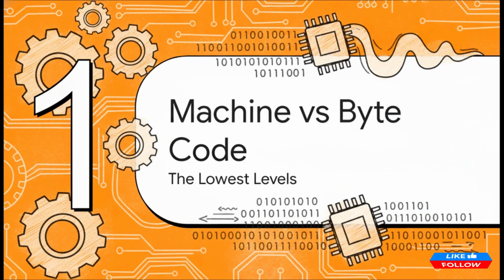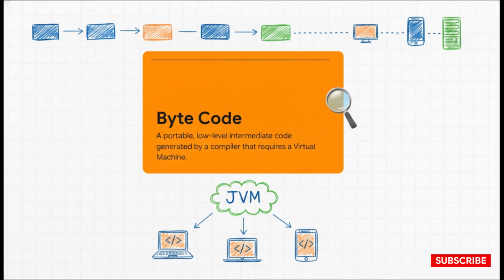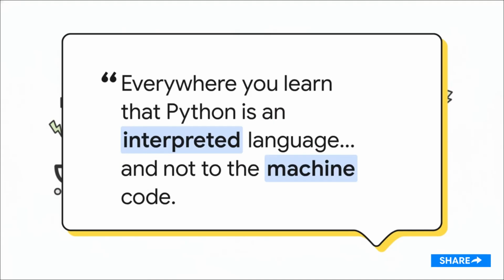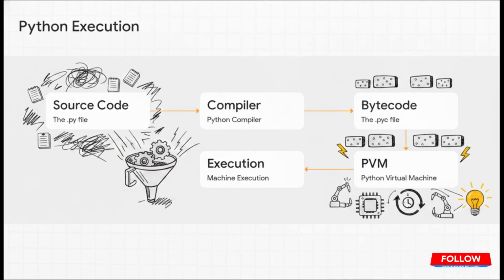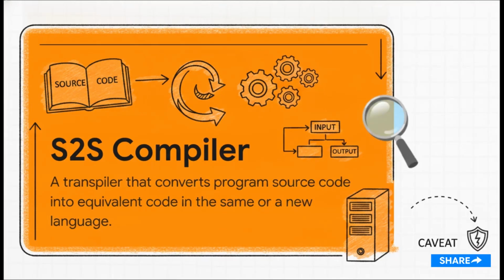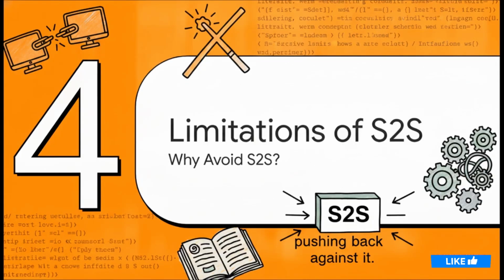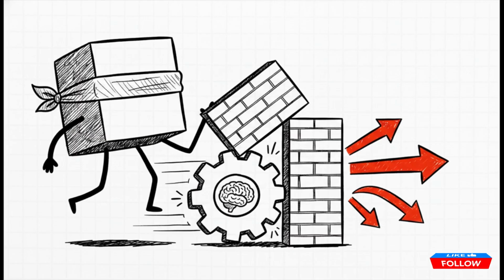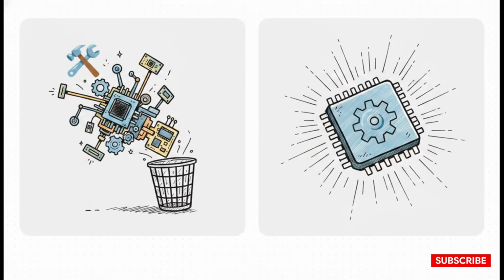Compiler vs Interpreter Explained | Programming Fundamentals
Welcome to Beyond Syntax!

Have you ever wondered what happens after you click Run? Before your program can execute, it must be translated into a form that the computer understands. In this video, you'll discover how compilers and interpreters work behind the scenes and why understanding them is essential for every programmer.

 In This Video You'll Learn:

* What a compiler is
* What an interpreter is
* How source code is processed
* The key differences between a compiler and an interpreter
* The advantages and disadvantages of each
* When each approach is commonly used
* How this knowledge helps you become a better programmer

This lesson is part of the **Programming Fundamentals** series and is designed to help beginners build a strong understanding of how software works behind the scenes.

📌 Follow the **Programming Fundamentals** playlist to master programming step by step.